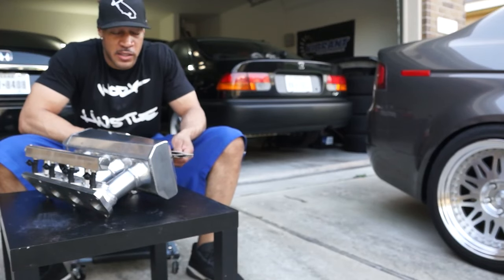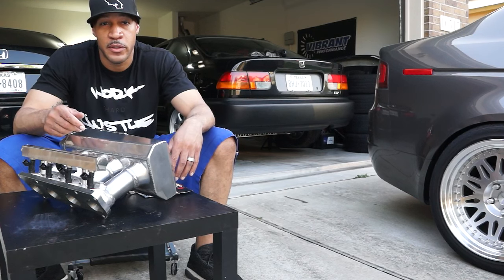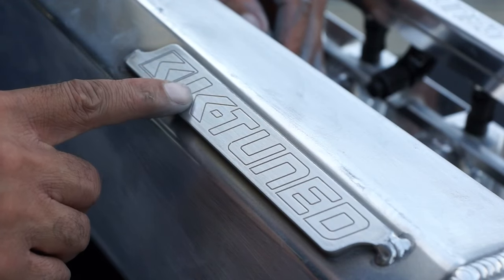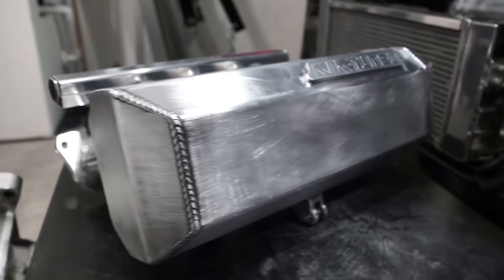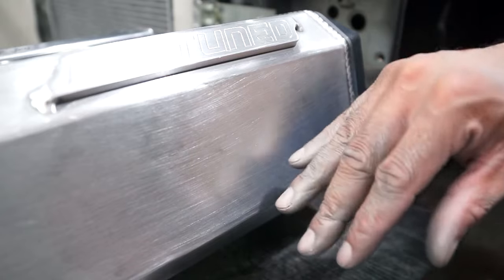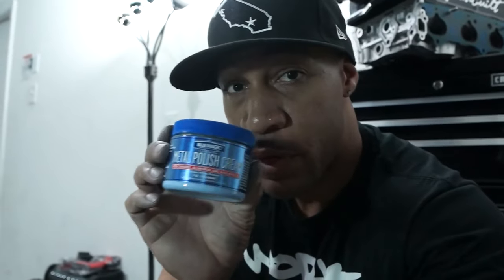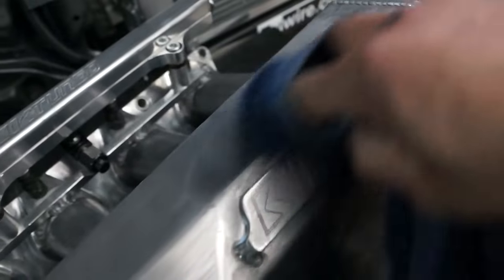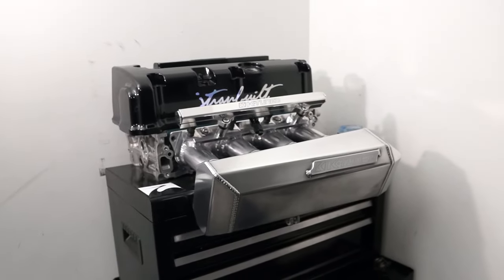POLISHING ALL DAY AND NIGHT | YOU ASKED ME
This isn't a specific how to on polishing directly, but it simply what I do when I polish something that has a rough surface.  Typically most of my parts are polished using the Blue Magic compound only.  If there are any other questions, leave them in the comments below and I'll be sure to respond!

Blue Magic polishing cream:

Big camera used:

Big lens used:

Little camera used: